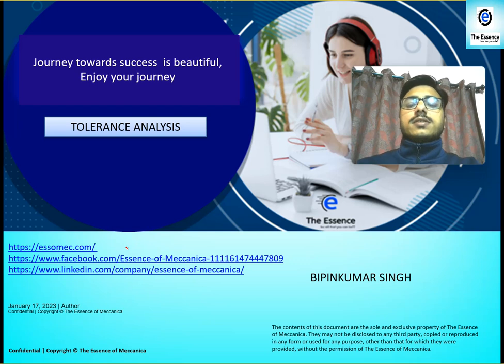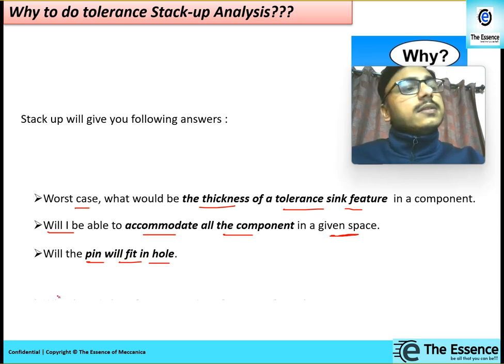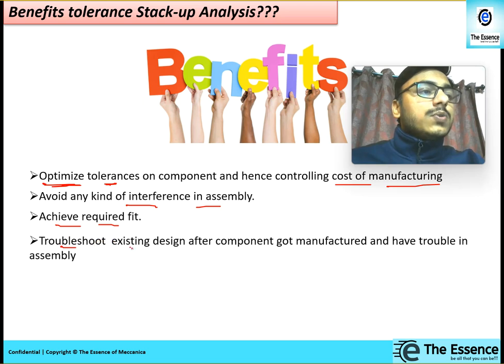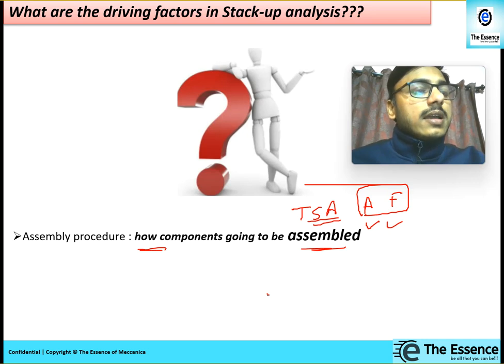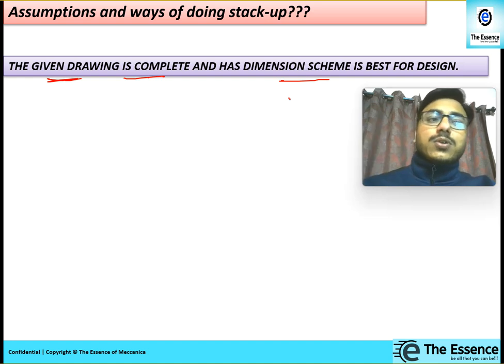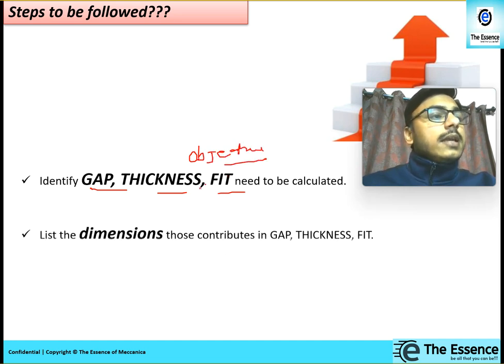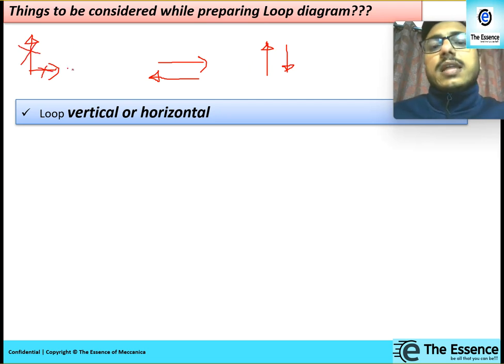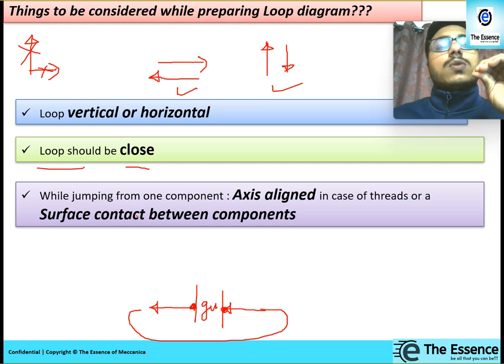07_Tolerance stack up methodology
How to do tolerance analysis
Why we do tolerance analysis